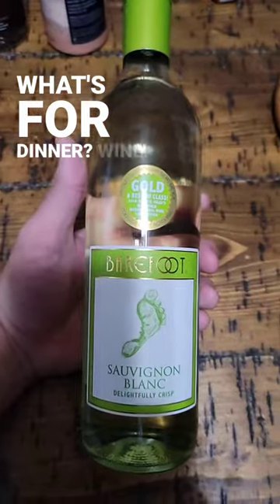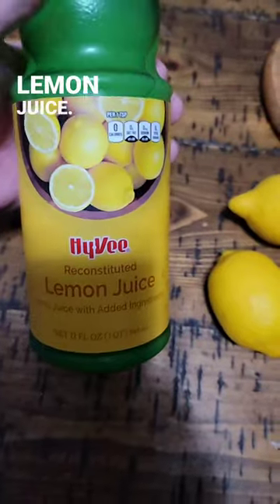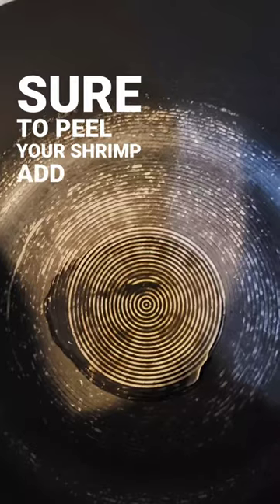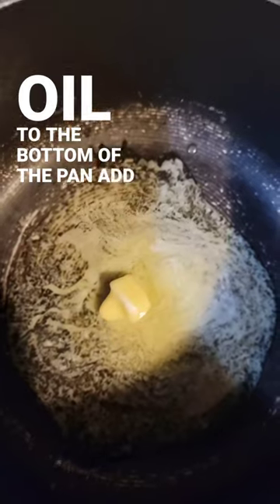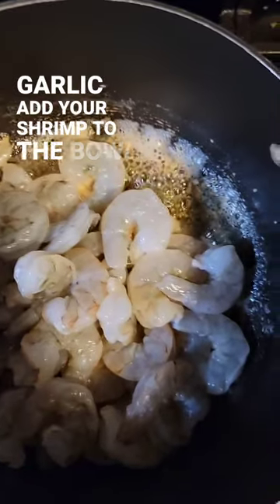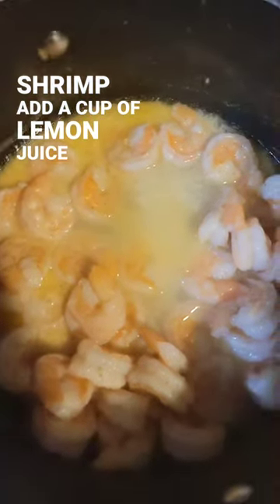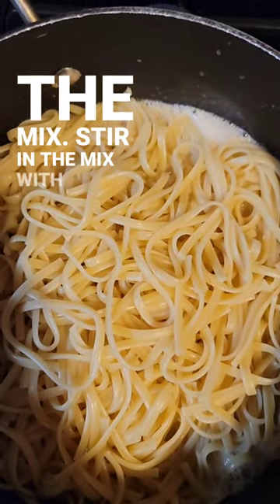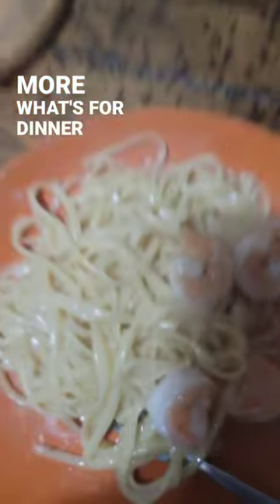Whats For Dinner?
Whats For Dinner? Need dinner ideas then watch this series to be inspired and maybe make this for dinner tonight. The products I used are in the products tab of this video.